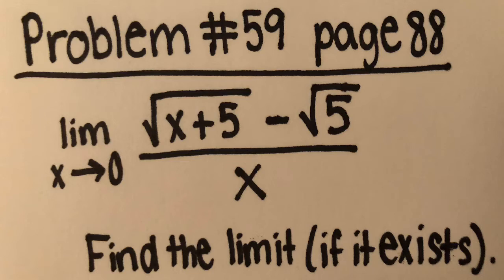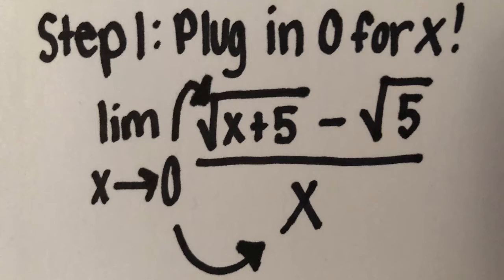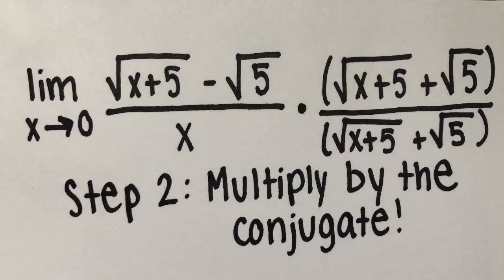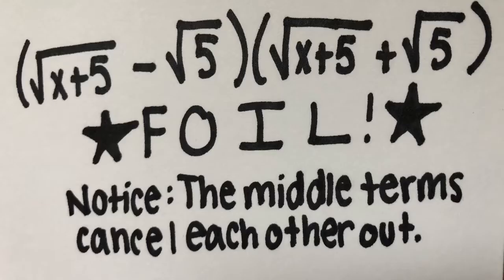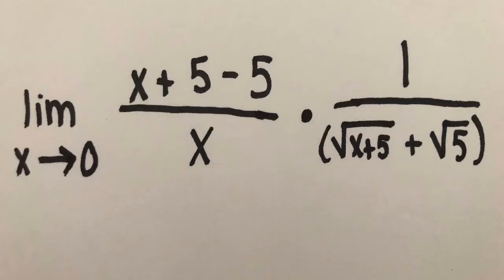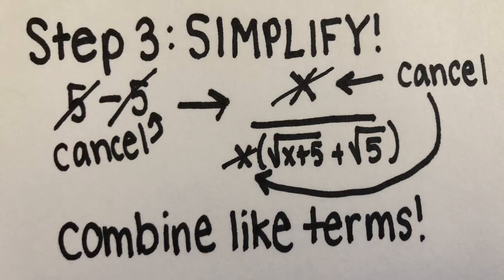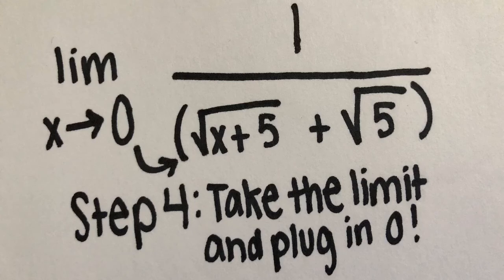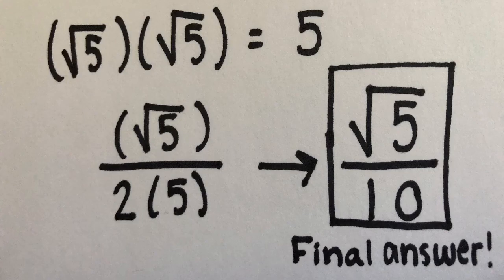Mantinaos- Alexa Reider #59 page 88